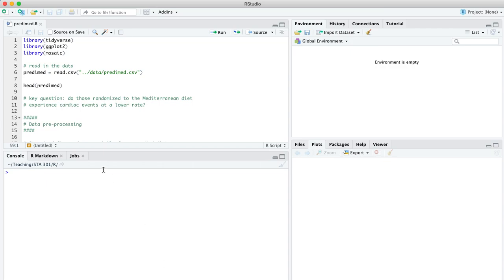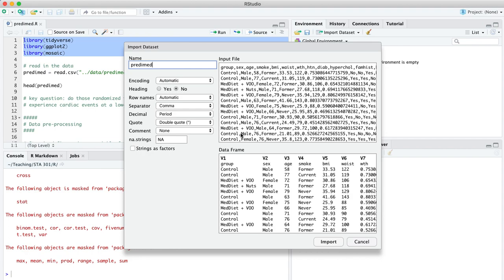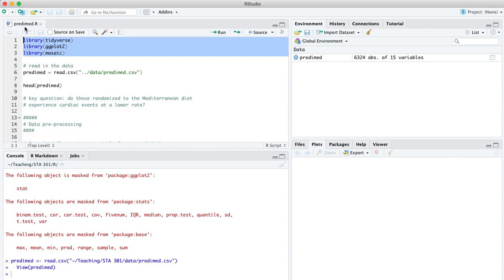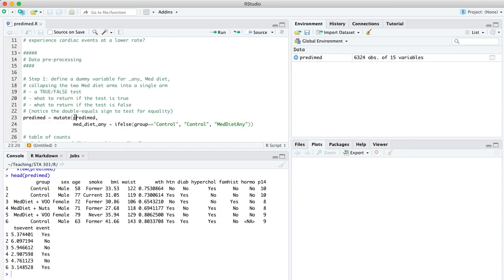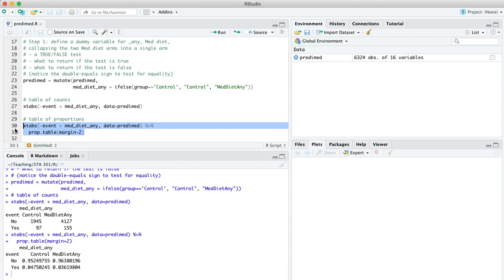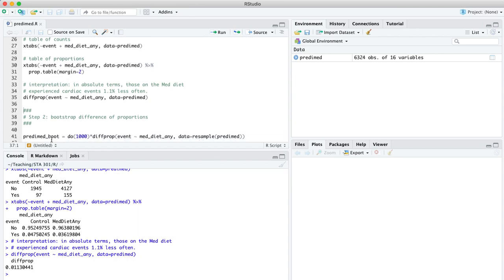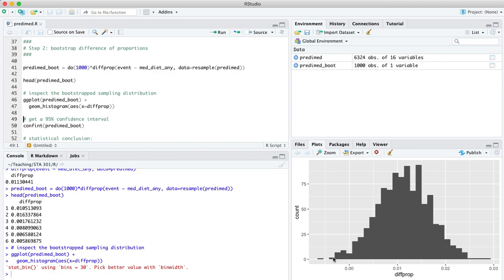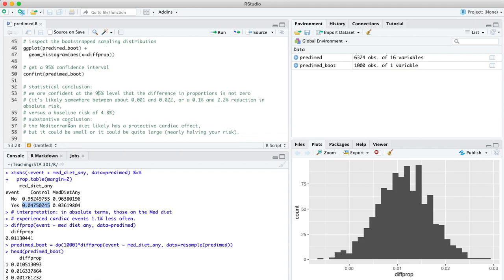Bootstrapping experimental data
In this walkthrough we:
- look at data on whether the Mediterranean diet prevents heart attacks.
- practice bootstrapping as a way to get a confidence interval for a difference of proportions.